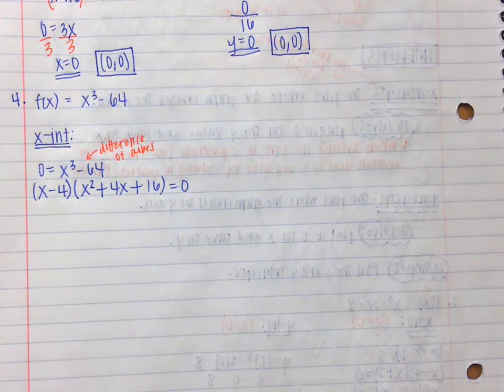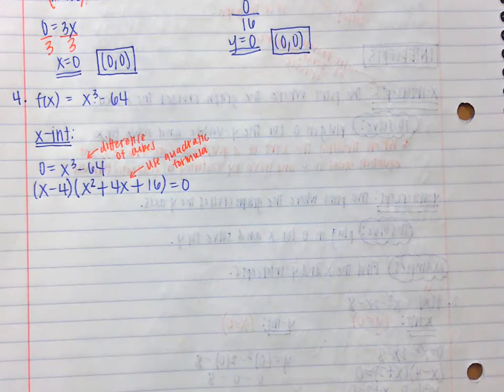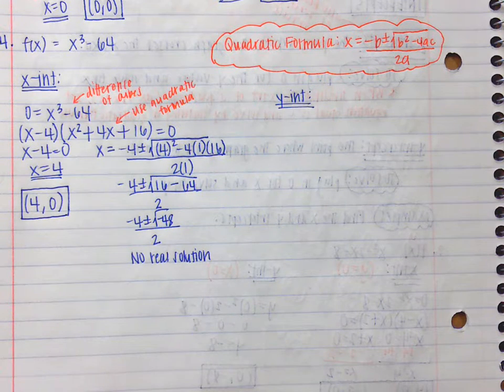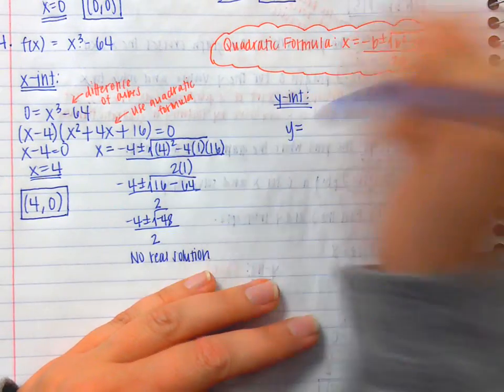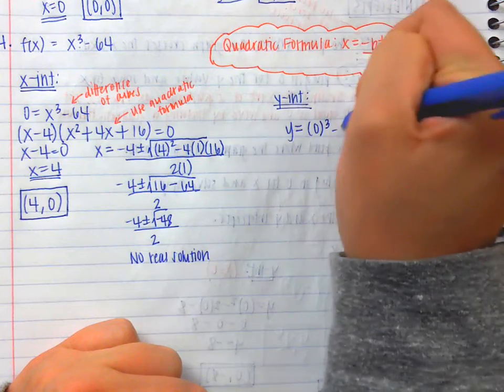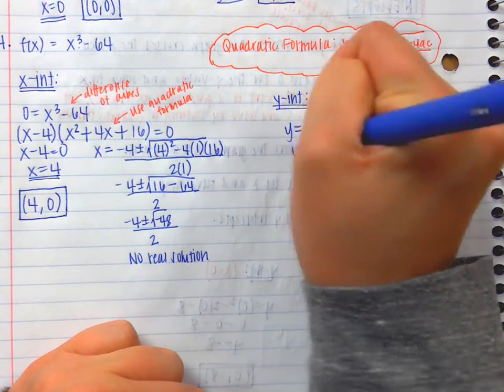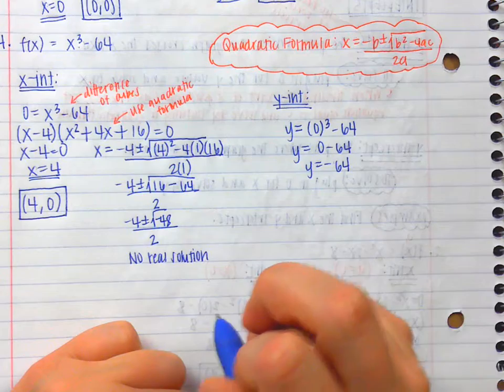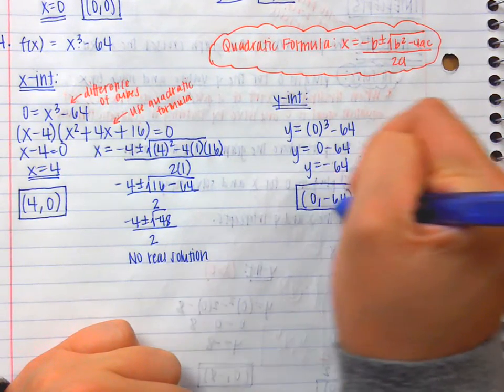Honors Algebra 2 2.2 Graphs of Equations Notes - Part 2